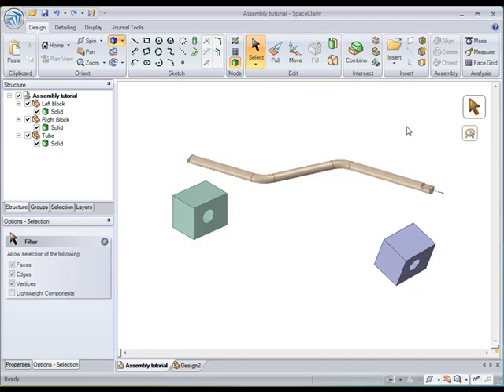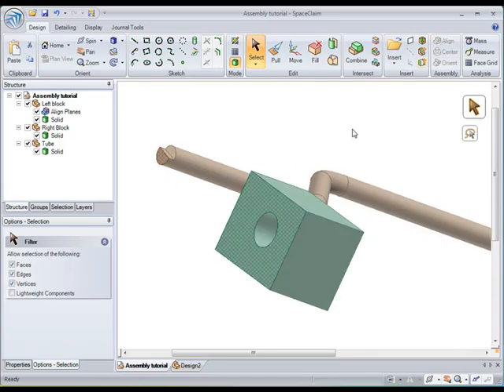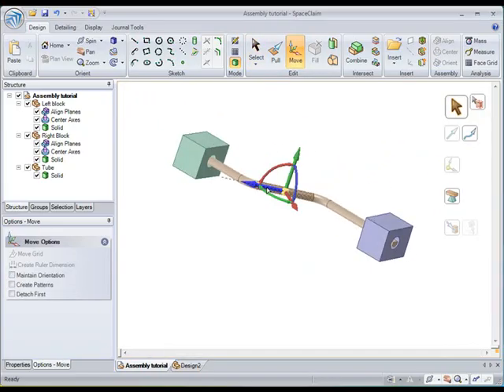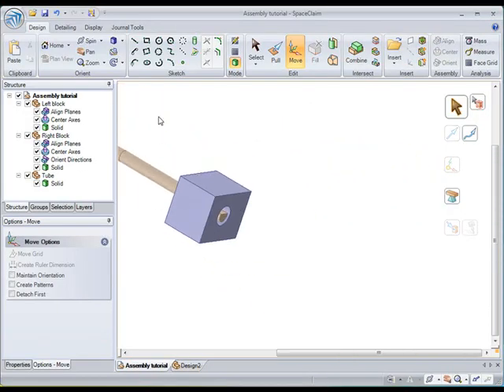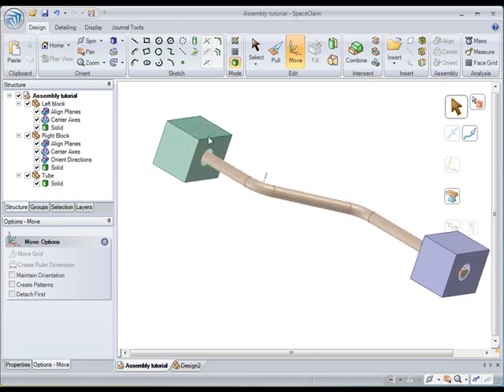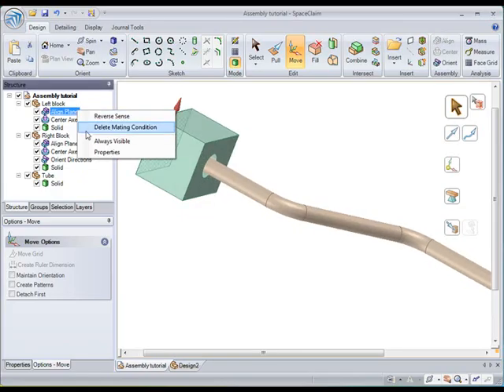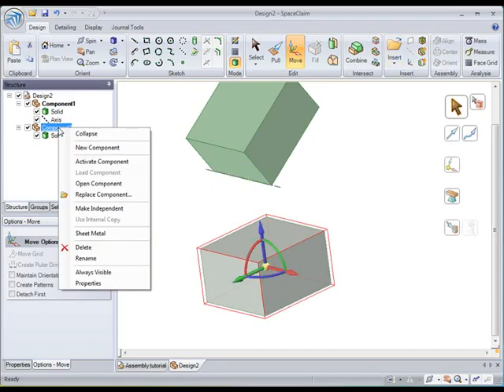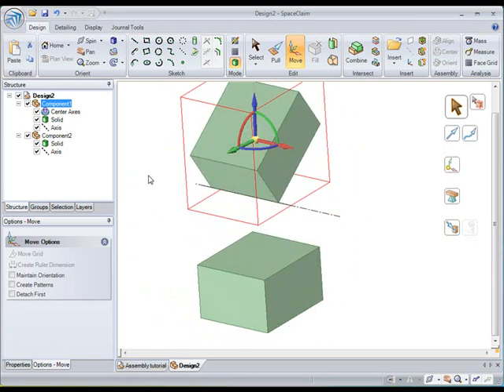SpaceClaim_Archived. Assembly